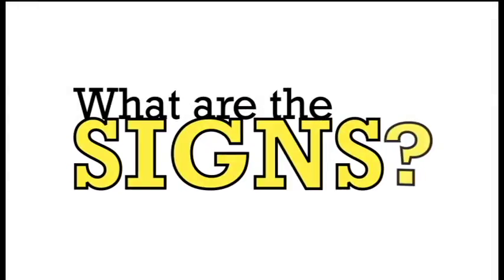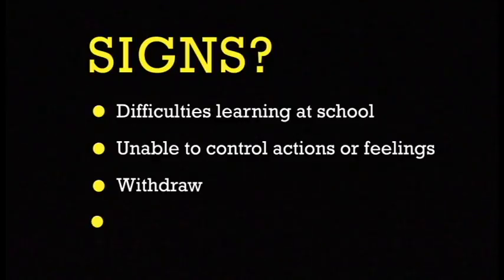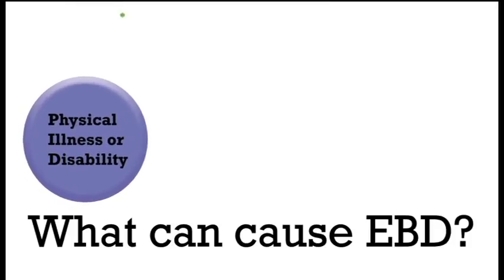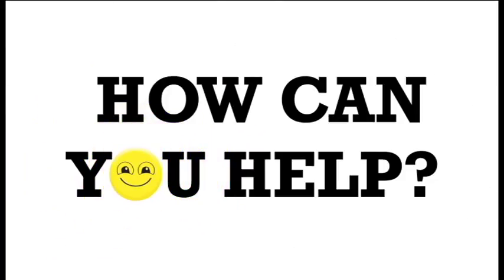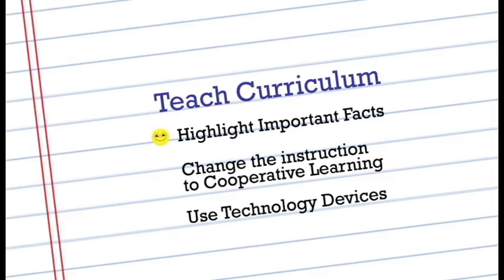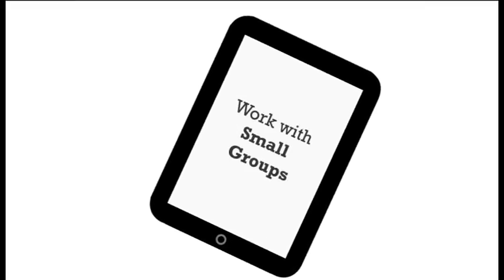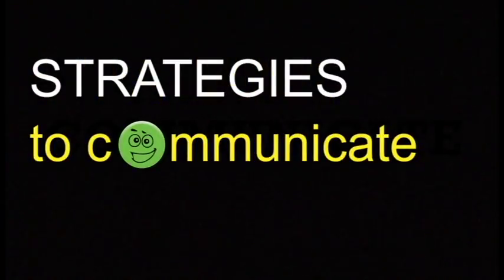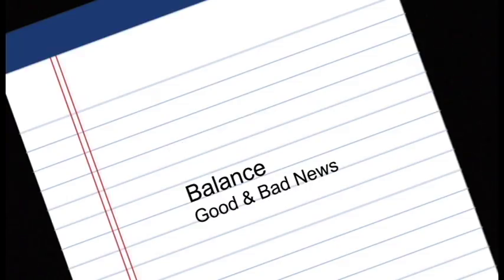Emotional Behavioral Disorder